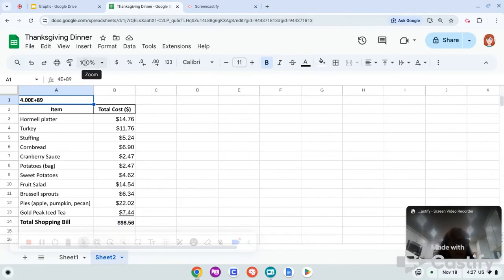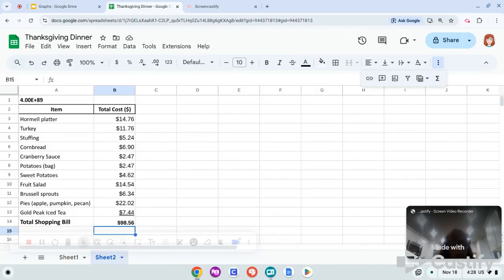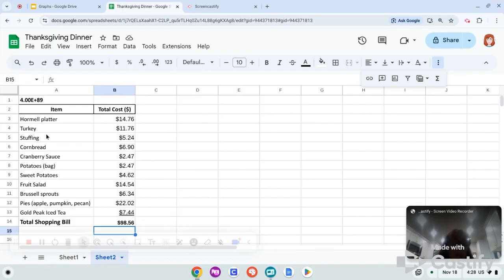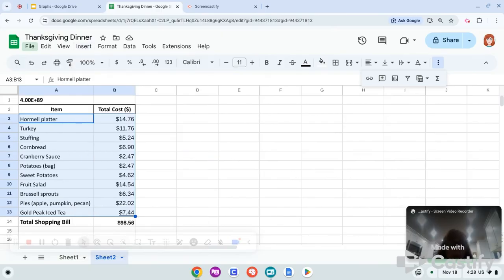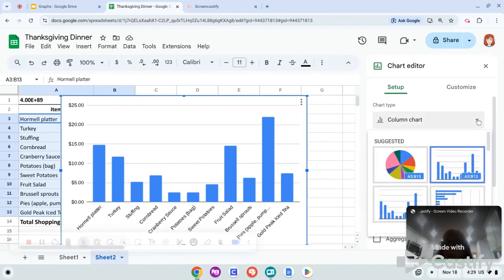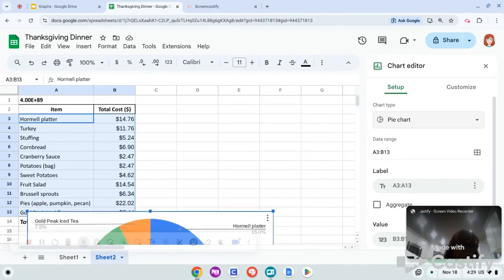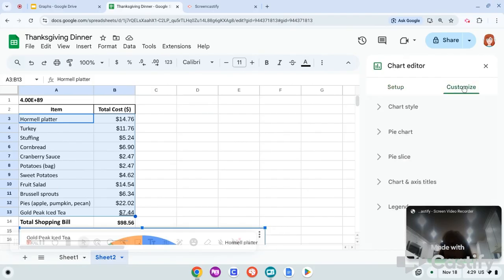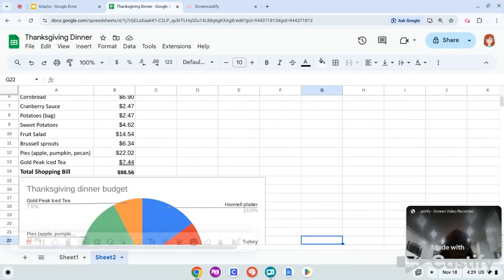Entire Screen - Screencastify - November 18, 2025 4:26 PM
Thanksgiving Dinner Budget with pie chart